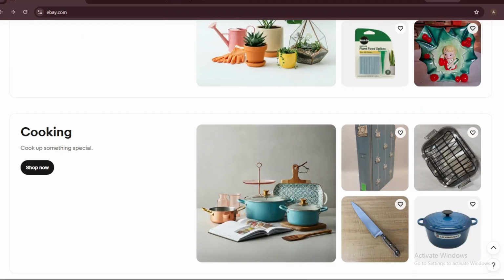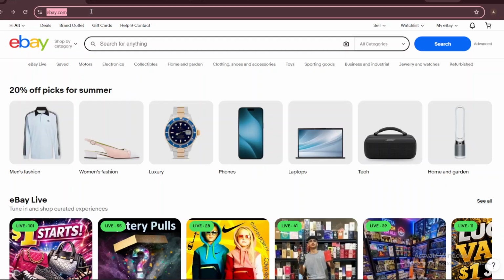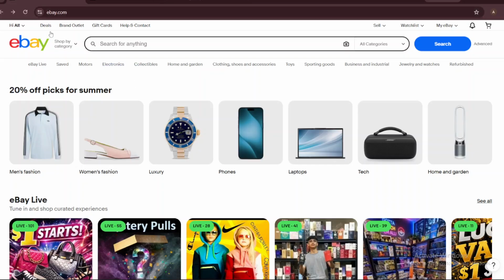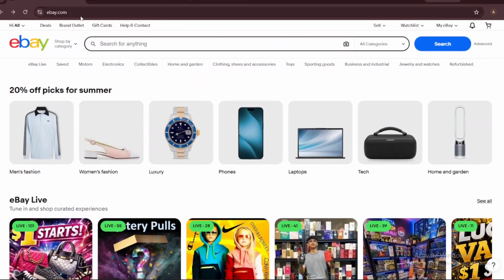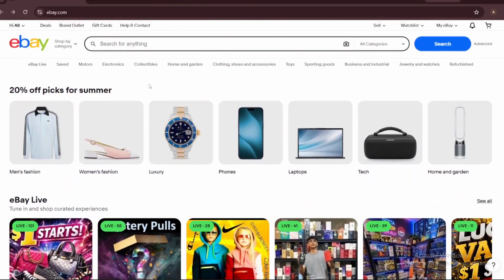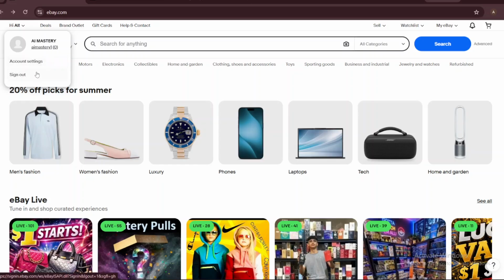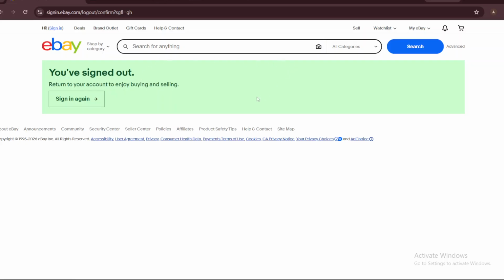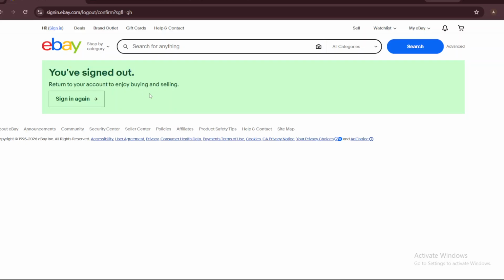How to Log Out of eBay (Updated 2026)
In this video, we discuss how to log out of eBay quickly and securely, especially if you're using a shared computer. You'll learn the exact steps to sign out of your eBay account, including how to find the sign out button and verify you've successfully logged out. Whether you need to log out of eBay on a friend's device or just want to ensure your account is safe, this tutorial covers it all.

00:00 Introduction & Quick Steps
00:16 Signing In to eBay if Needed
00:38 Locating the Sign In Button
00:52 Entering Your Email and Password
01:18 Clicking the Sign In Button
01:33 Opening the Dropdown Menu
01:46 Clicking the Red Sign Out Button
02:06 Confirming You Are Signed Out
02:25 Extra Safety Check for Logout